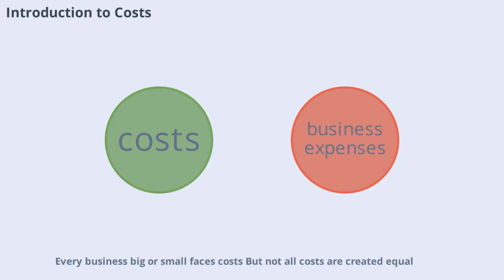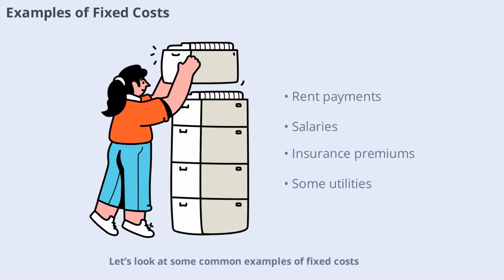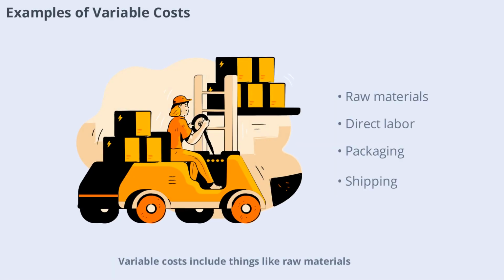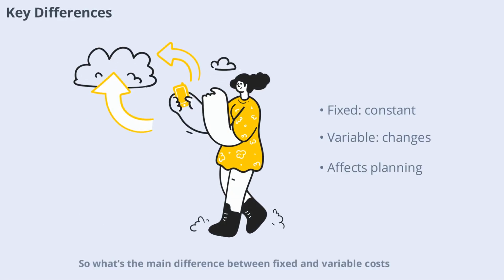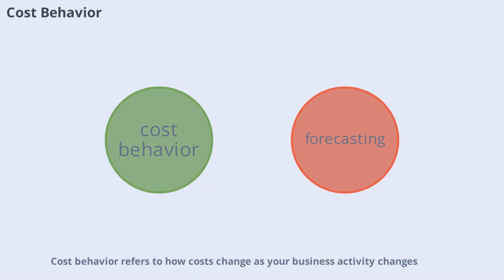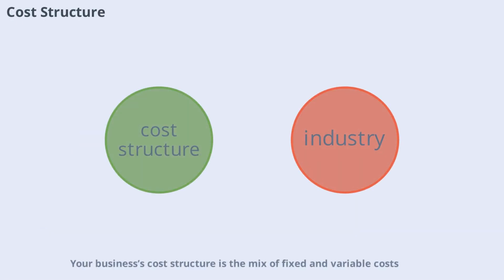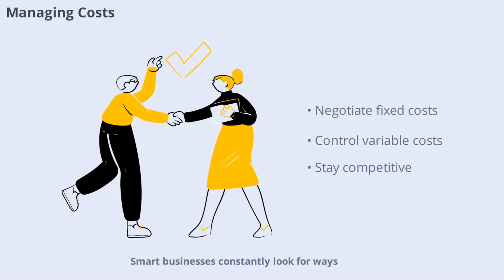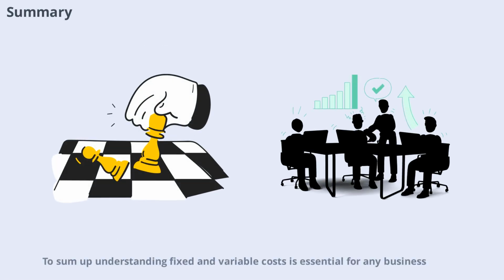Fixed and Variable Costs - What You Need to Know (4 Minutes)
In this video, we explore the critical concepts of fixed and variable costs and what you need to know to manage your business finances effectively. Fixed costs remain constant regardless of production levels, while variable costs fluctuate with output. Understanding these two types of costs is essential for budgeting, pricing strategies, and overall financial health. We break down real-world examples to illustrate how fixed and variable costs impact your bottom line and provide tips on how to analyze and manage them effectively. Whether you're a business owner, student, or simply interested in finance, this video will equip you with the knowledge to navigate the complexities of fixed and variable costs.